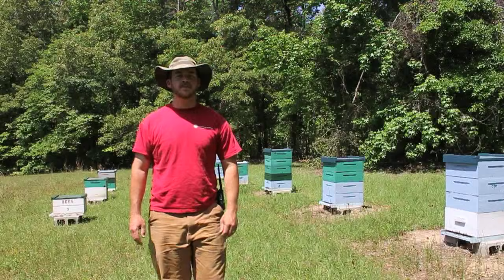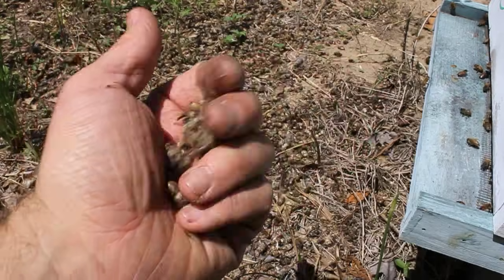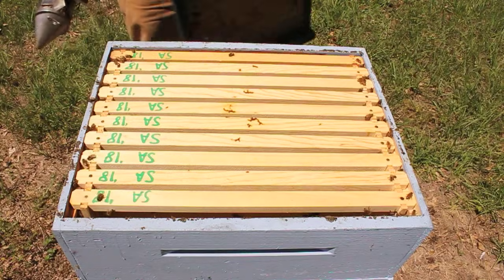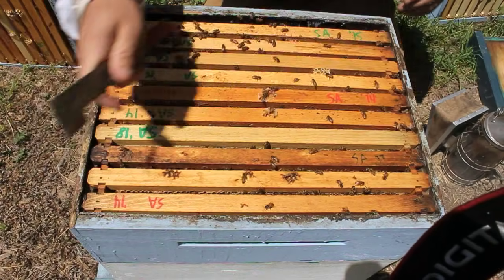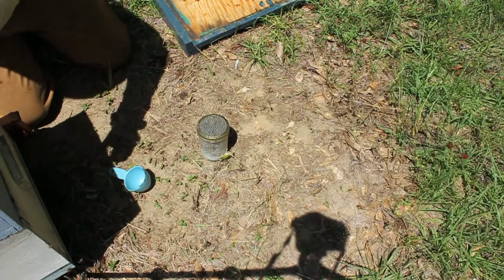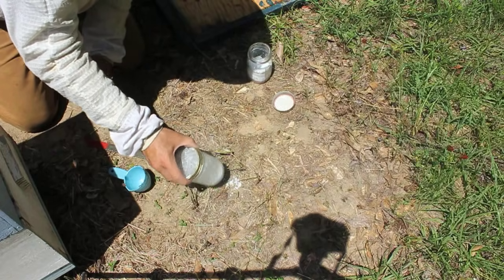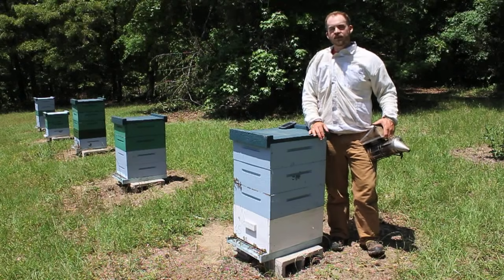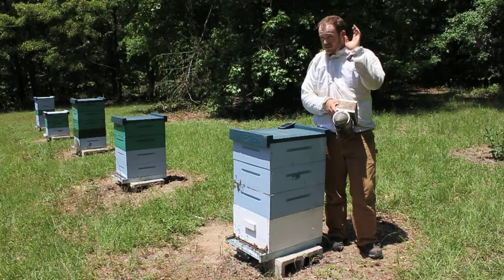How to treat honey bees for Varroa Mites with Mite Away Quick Strips (MAQS)